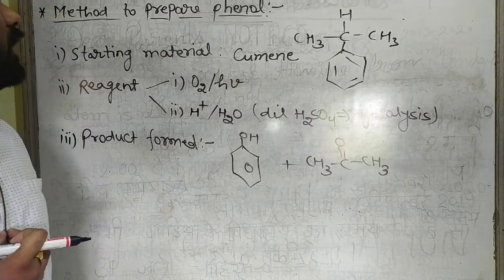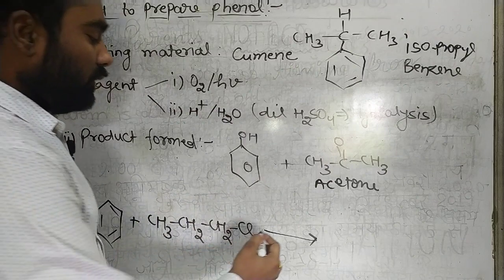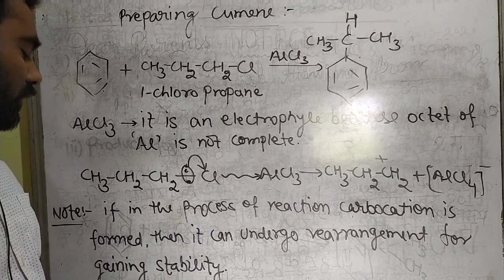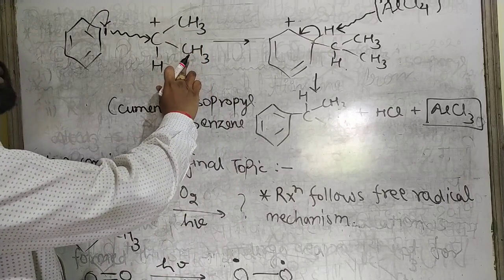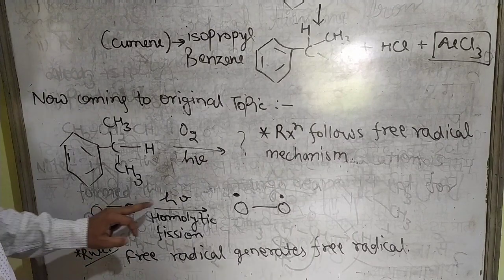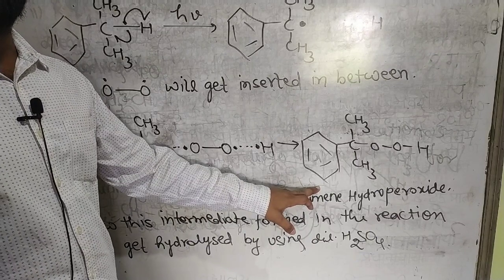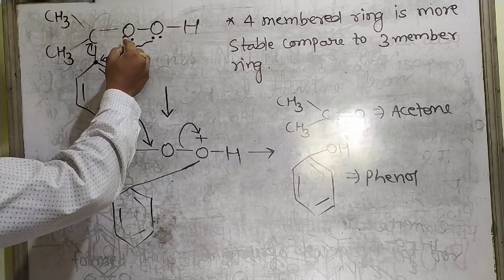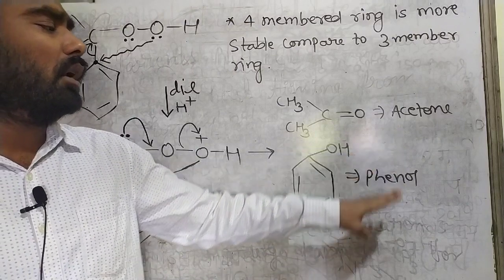chapter-alcohol&phenol-"cumene phenol process for class12"